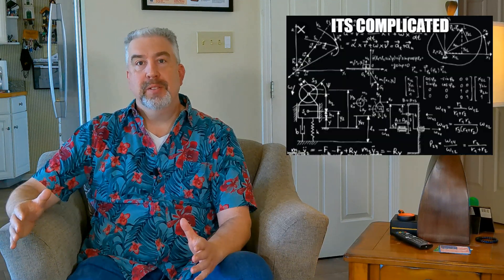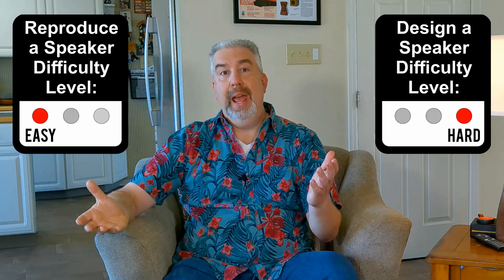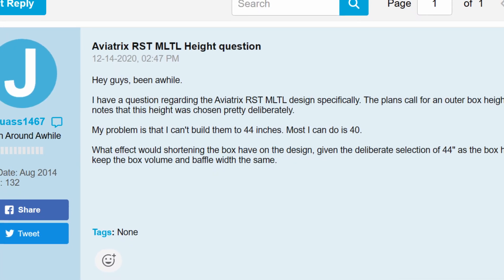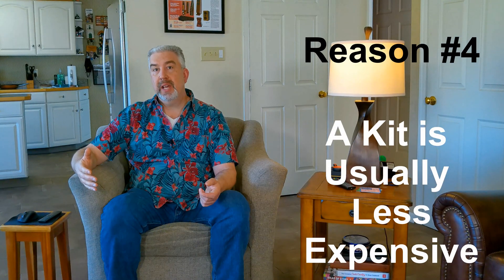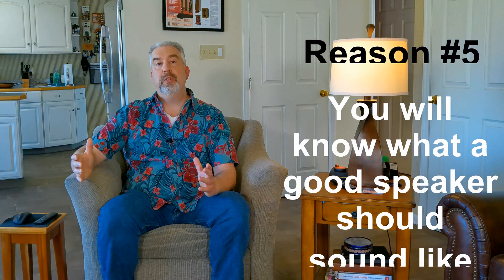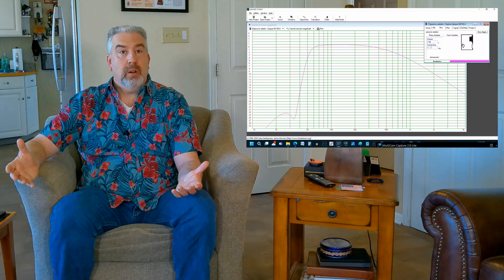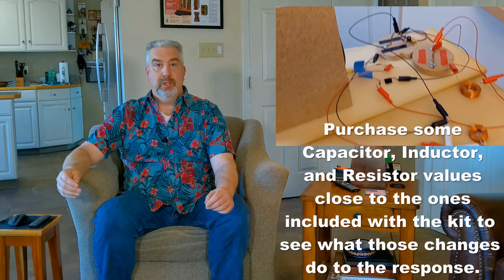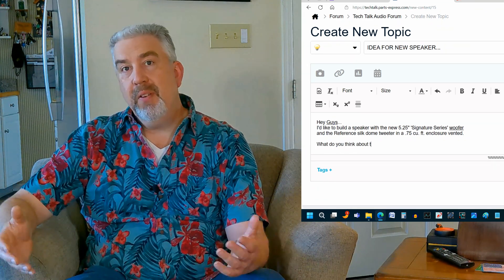Design Your First Speaker or Build a Kit?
It’s a common question… “Should I design my own speaker for my first build, or should I start with a speaker kit?”  I share 5 reasons why beginning with a good kit may just be the best way to get into the ‘speaker building’ hobby.

Links:
AviaTrix AviaTrix-RST Sealed MTM Speaker Kit Pair with Knock-Down Cabinets $299.98